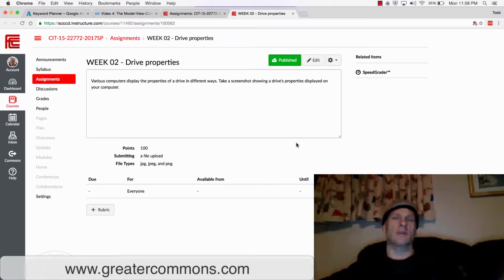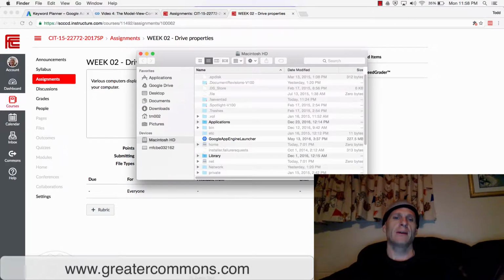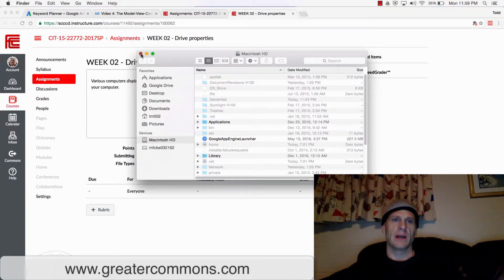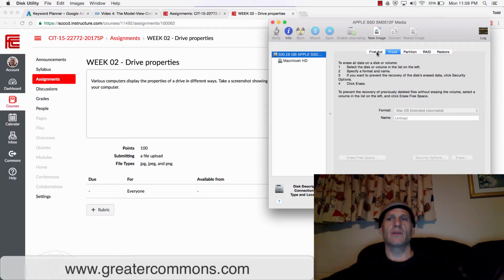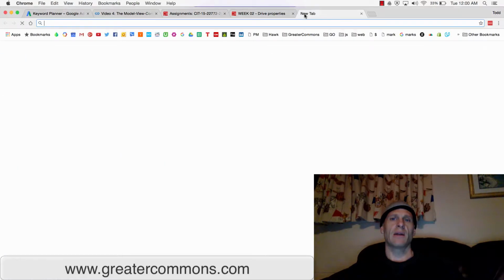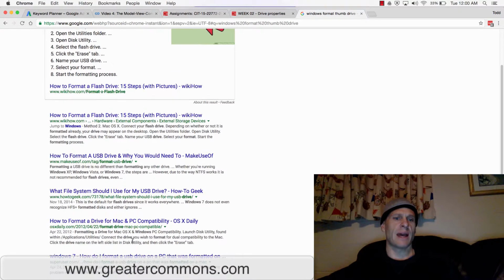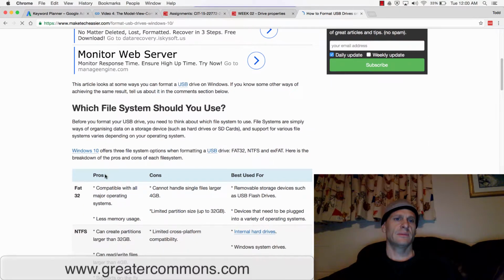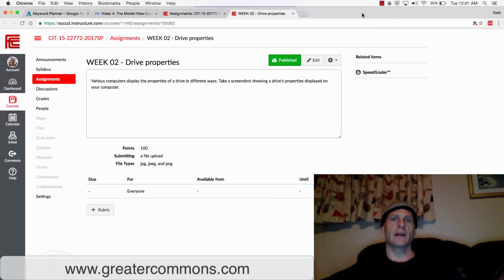Storage specs and USB format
Checking the specs of your hard drives and formatting your USB (Flash drive).